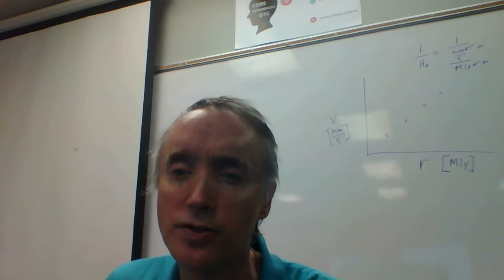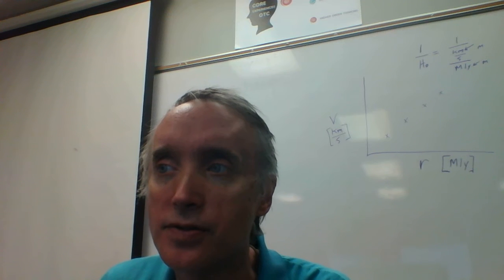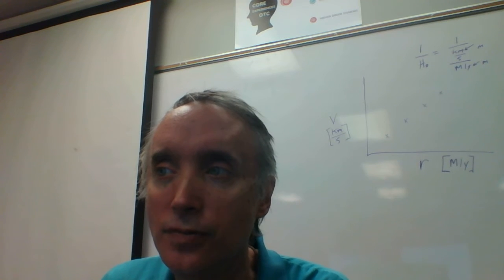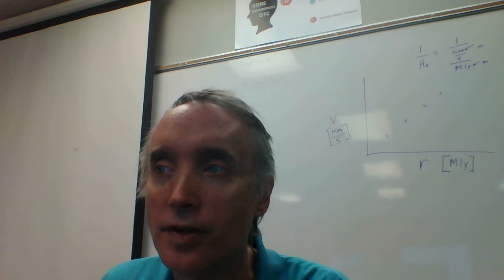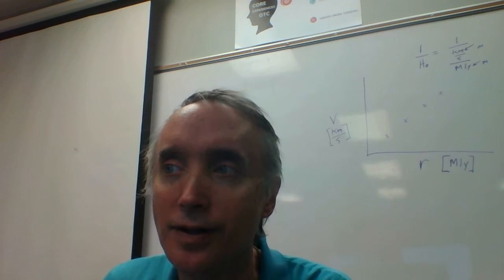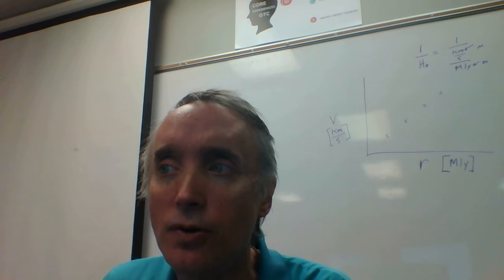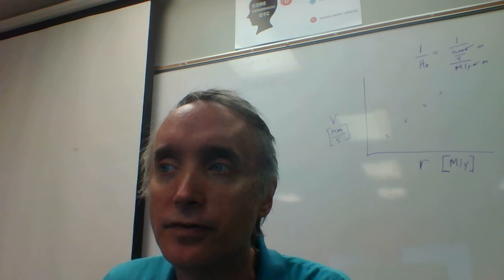Astronomy Lab 17 Part 3